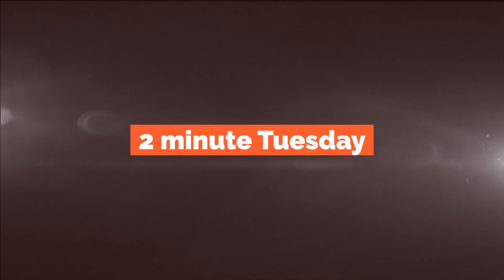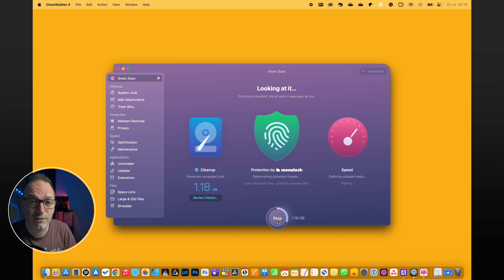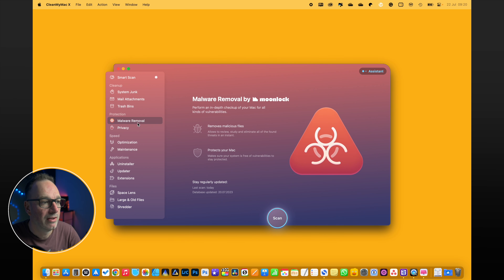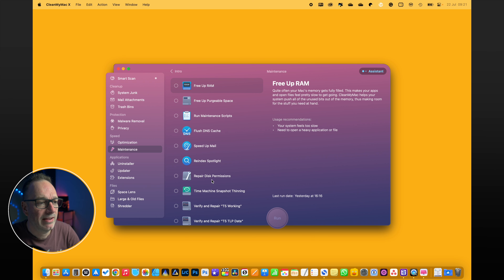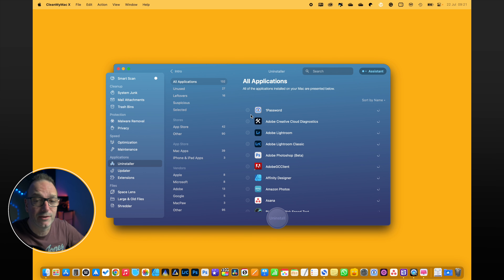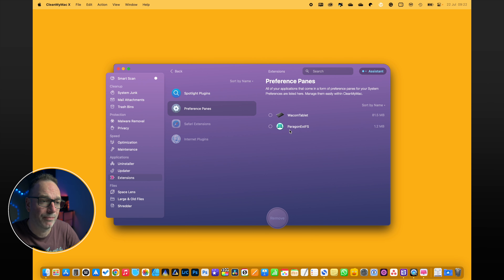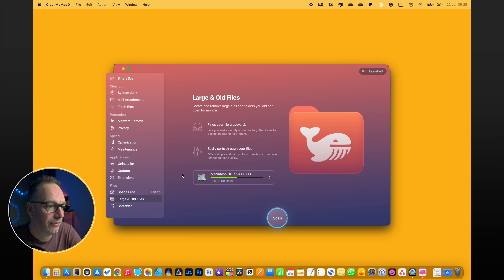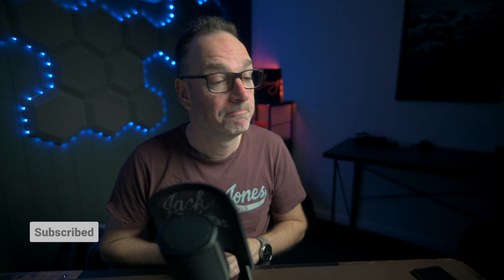2mT: CleanMyMacX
Clean My Mac is a great tool that I have been using for years and I think it's something that could help you!